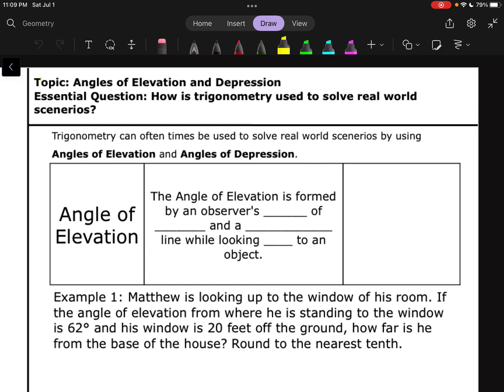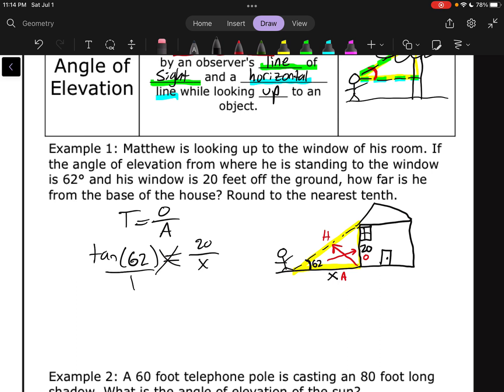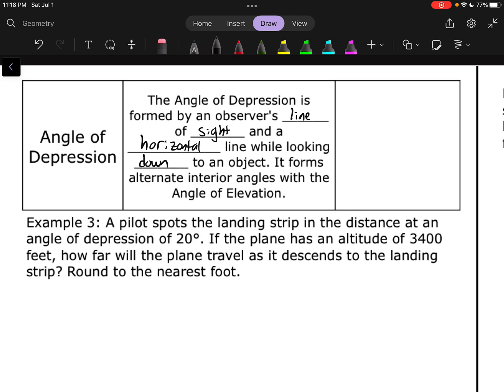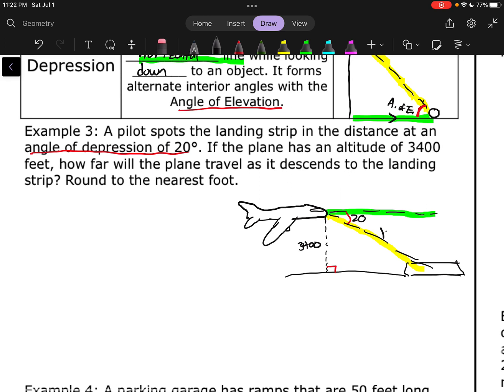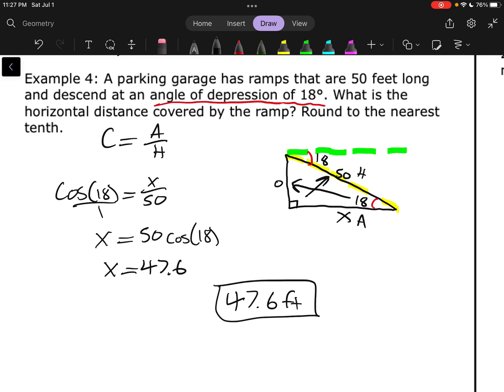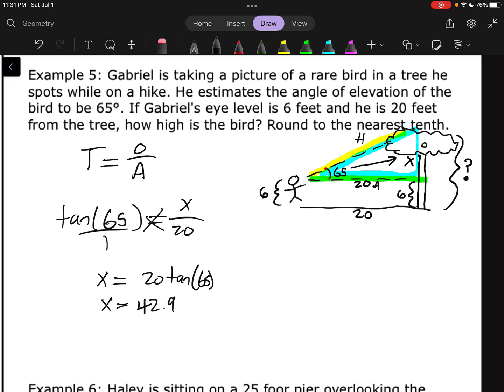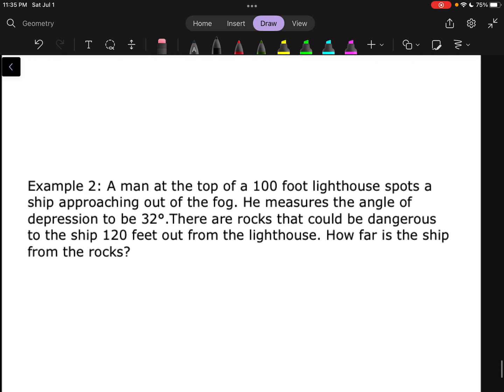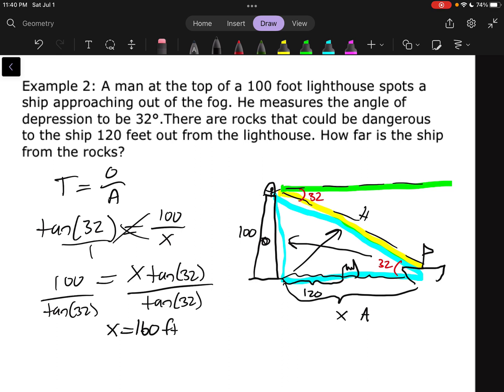Angles of Elevation and Depression